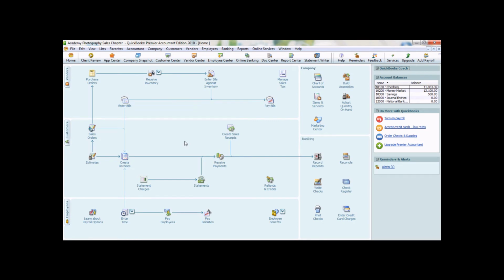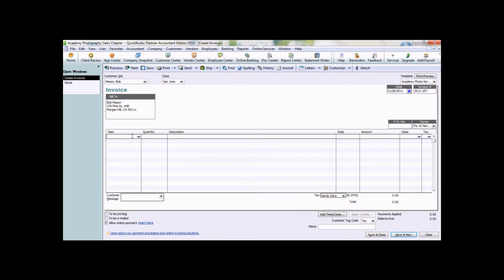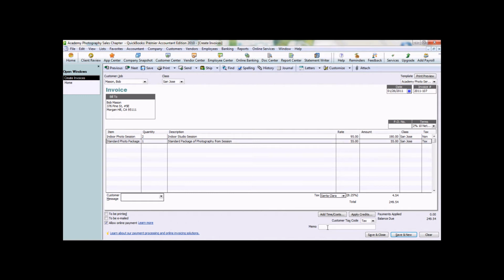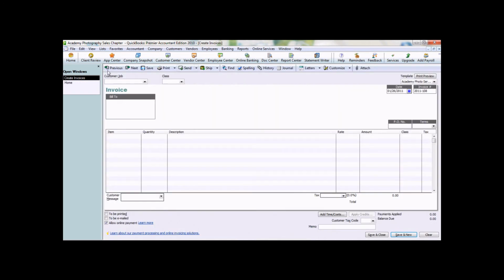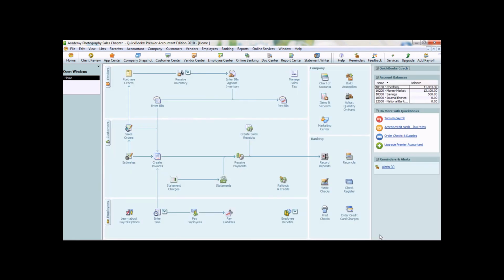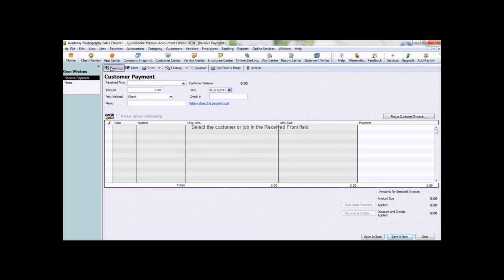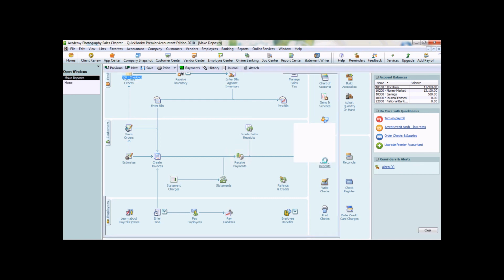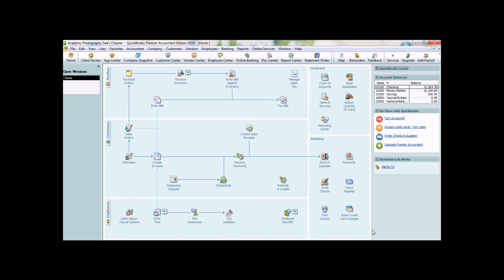The Sales Process.wmv